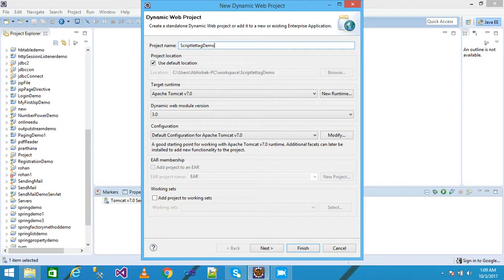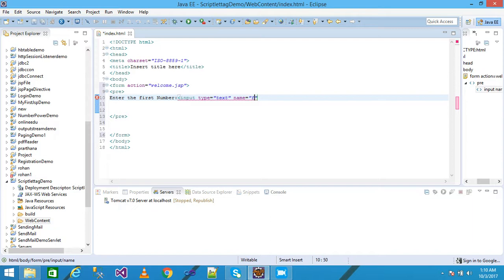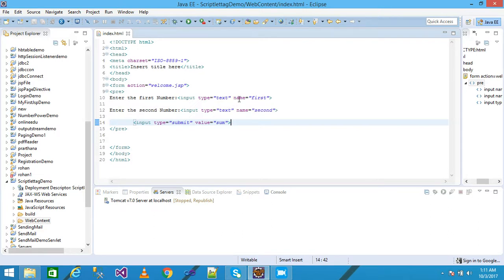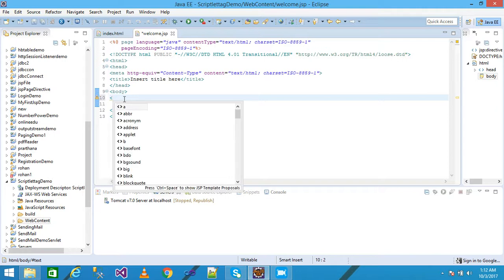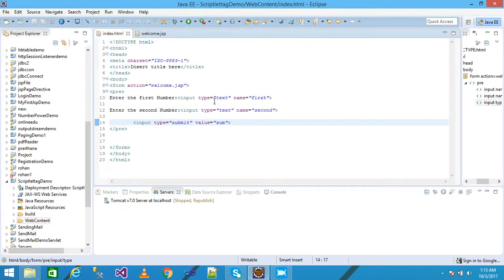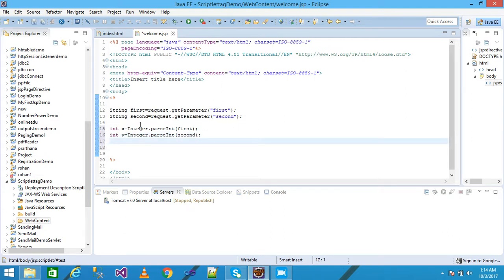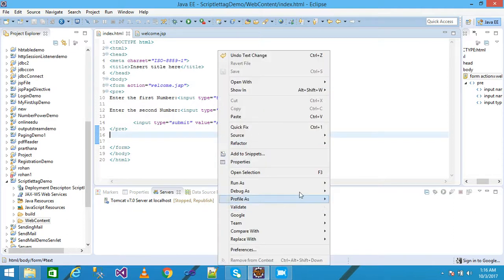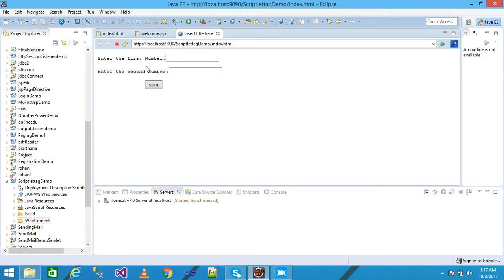scriptlet tag in jsp part-5 JSP Scriptlets Tag , JSP Tutorials jsp scriptlet tag j